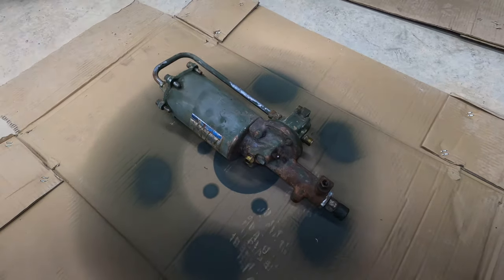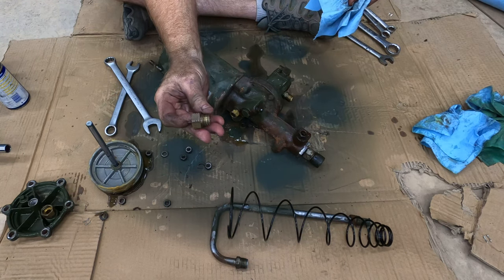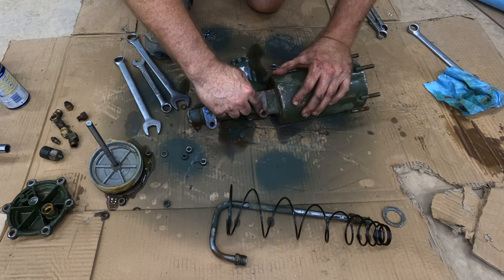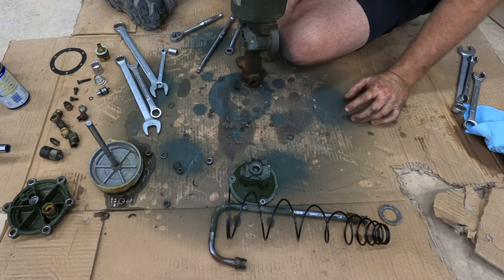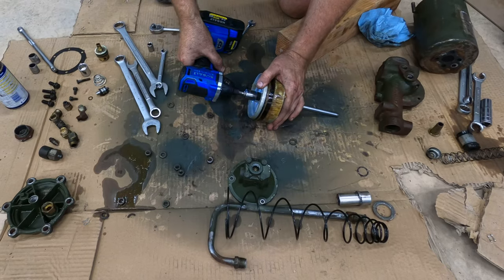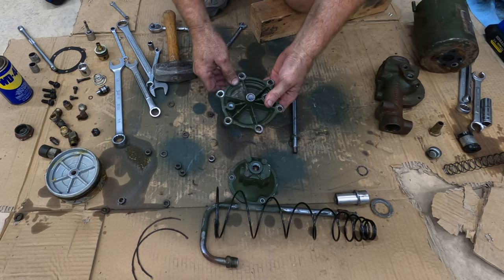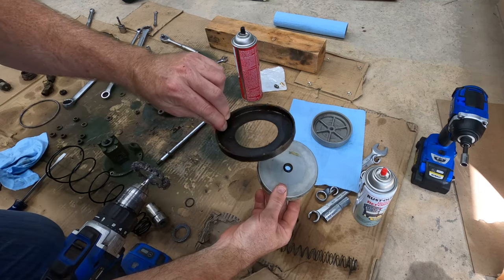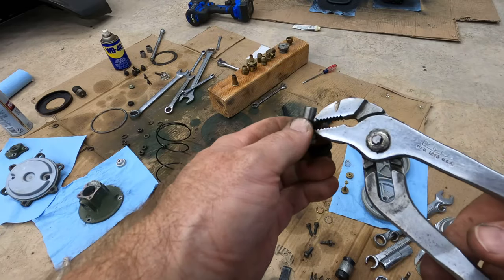M35A2 Long Style Air Pack 1 of 4 - Teardown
Full disassembly of an old style air pack, paying as much attention as possible to details needed to put it back together.

Tools Used:
Ratchet
Long Extension
Impact Wrench
Sockets - 11/32, 7/16, 9/16, 11/16, 7/8, 1-1/2
Wrenches - 7/16, 11/16, 3/4, 7/8, 1
3/4" Chisel
Hammer
Vise Grip Pliers
Vise

Every M35A2 is a "Deuce And A Half", but not every "Deuce And A Half" is an M35A2.